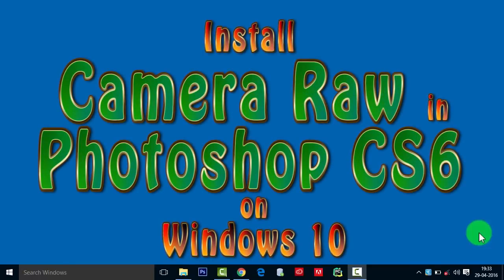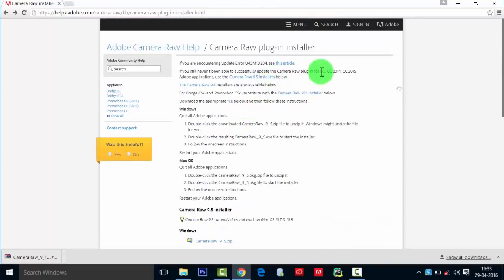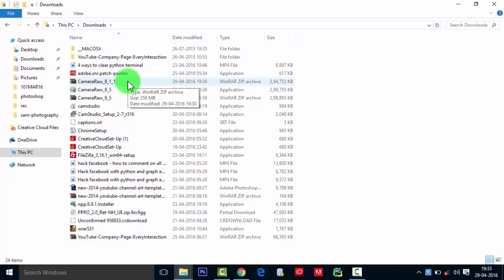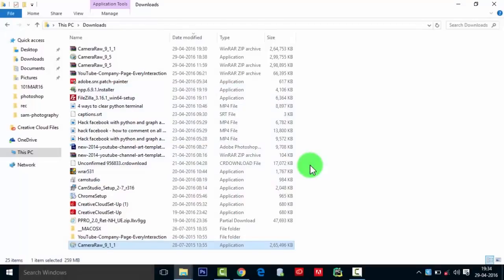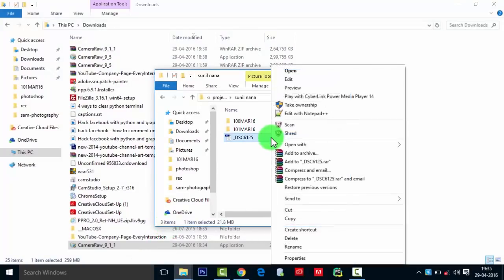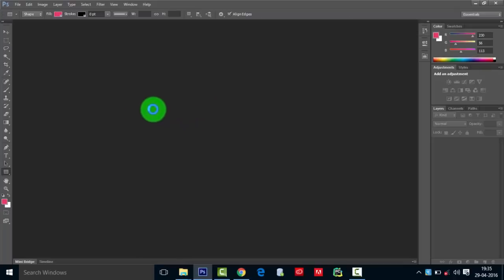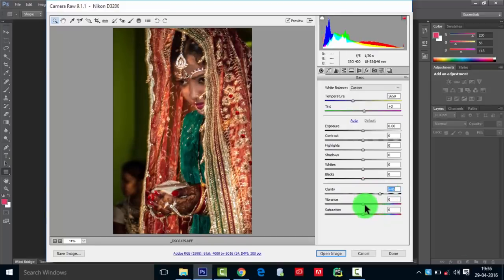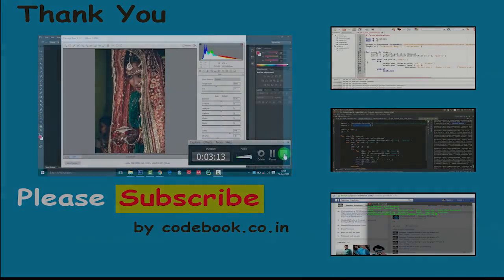Download and Install Camera Raw On Photoshop CS 6 in windows 10 ✅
This is 100% working download Camera Raw for Adobe Photoshop CS6.

Today CBOT will show you how to install camera raw that helps you to get camera raw for free.

HOW DOES RAW PHOTOGRAPHY HELP?
* Adjust white balance in post processing
* Increase quality of images
* Ability to produce awesome black and white images
* Reduce noise to get awesome quality images
* Increase vibrance of an image
* Color correction of an image